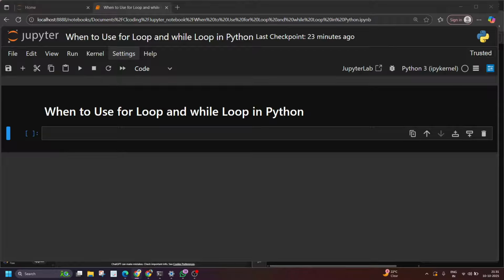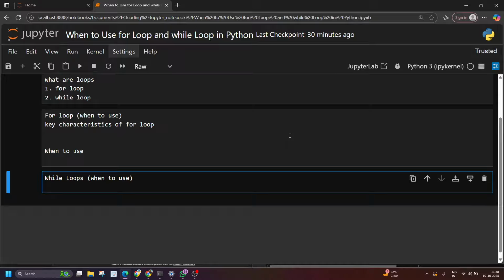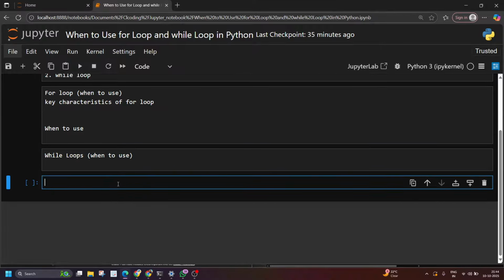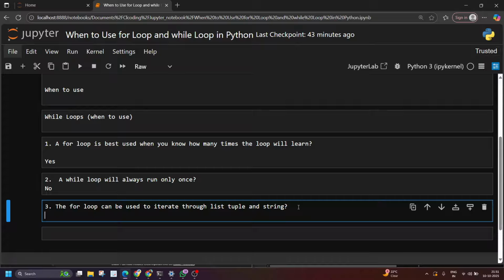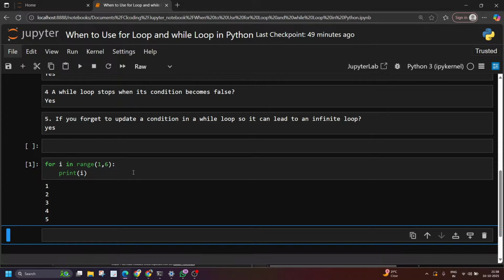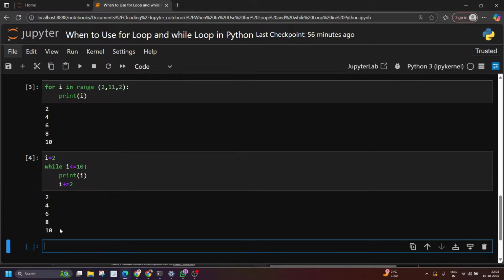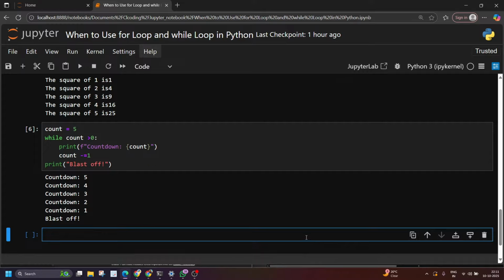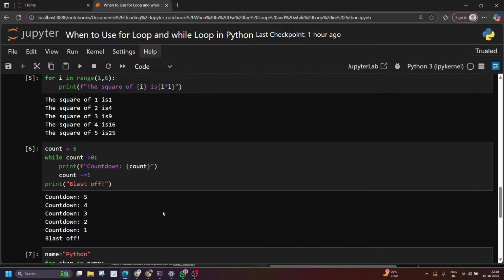When to Use for Loop and while Loop in Python | Live Q&A